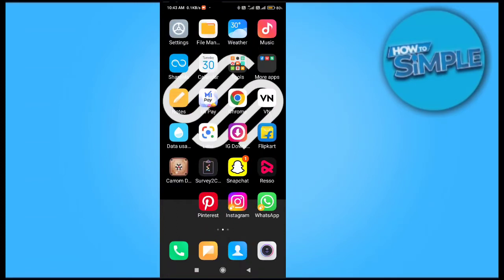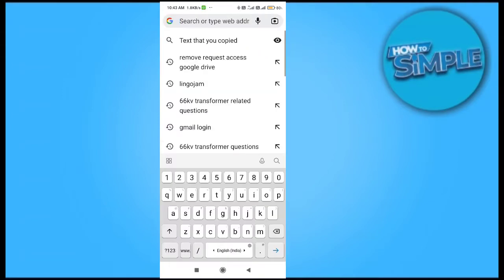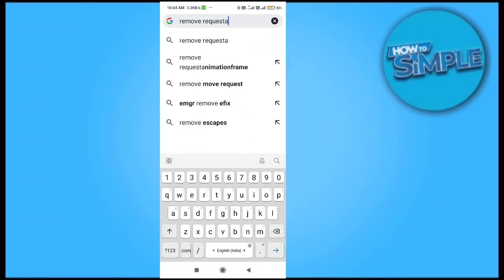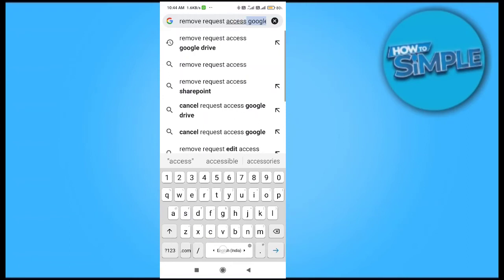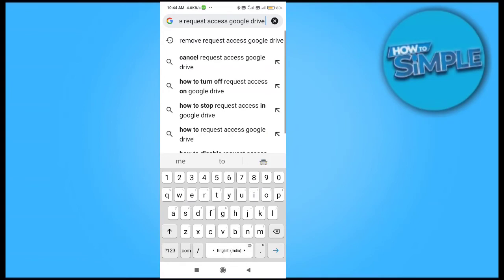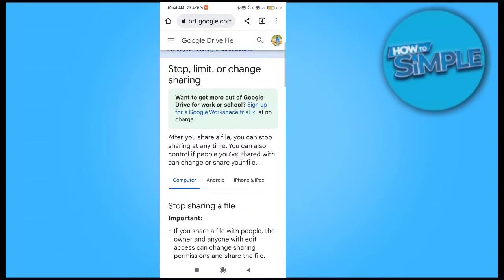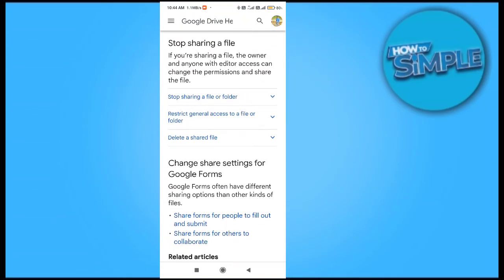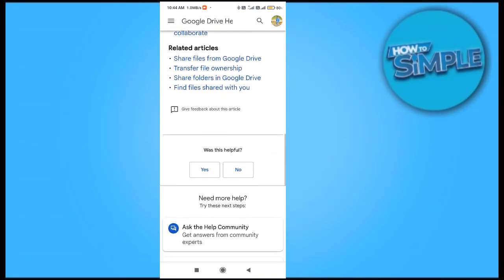How to Turn Off Request Access on Google Drive (2025)